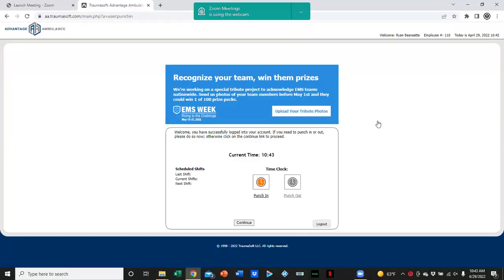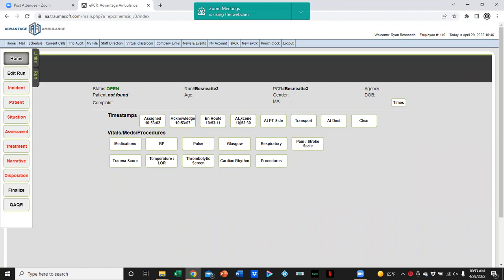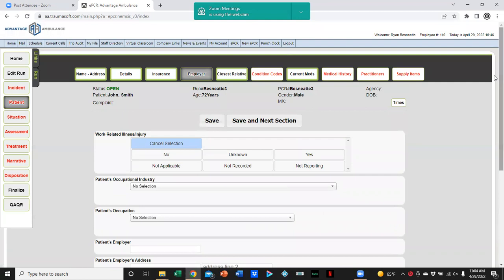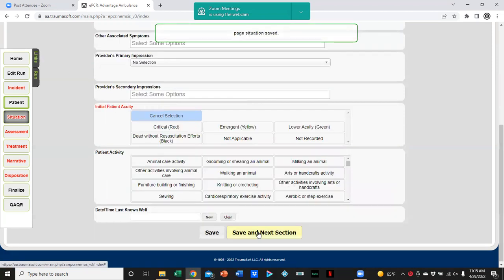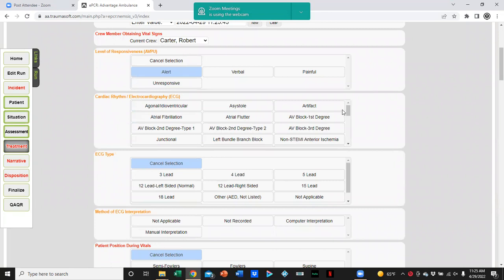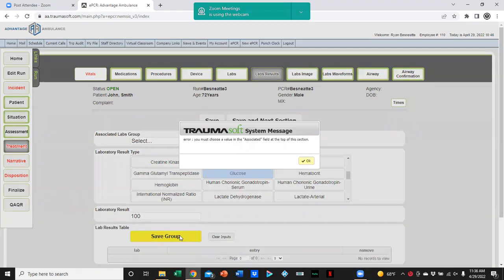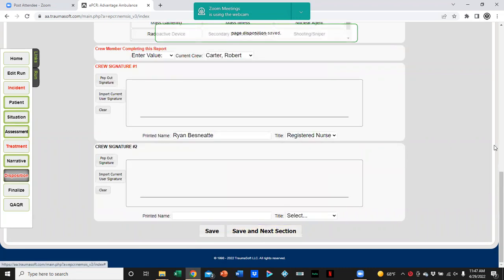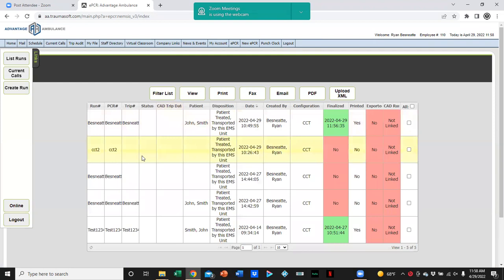Advantage Ambulance Traumasoft CCT ePCR Training